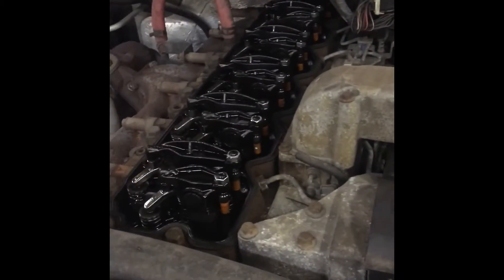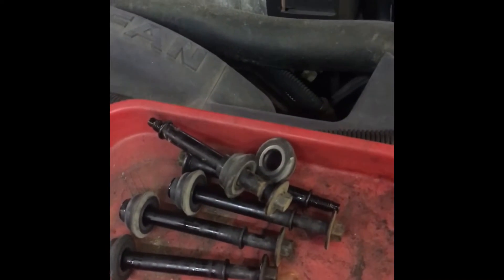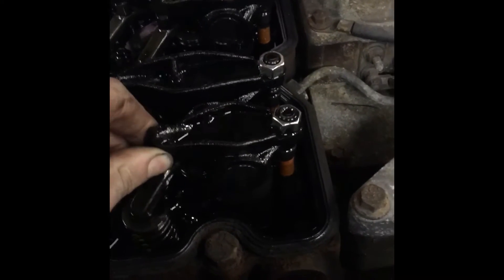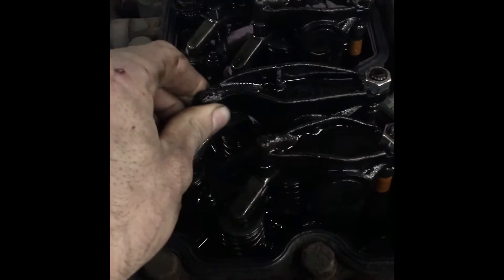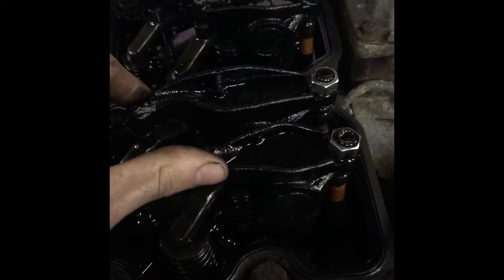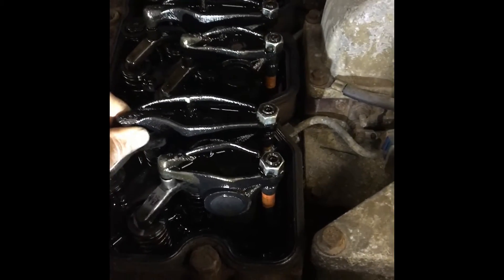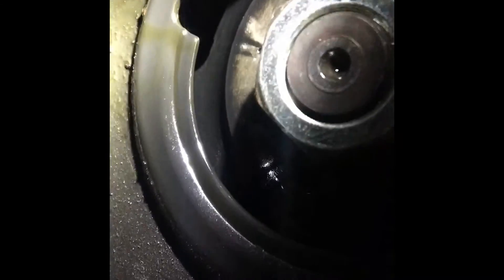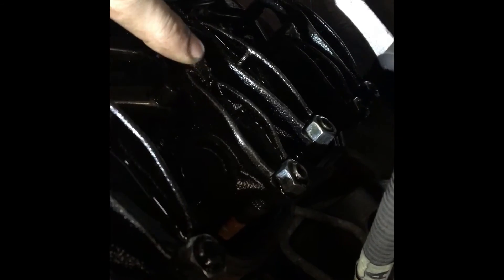How to adjust 1998-2002 cummins valves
How to adjust 24v cummins valves. This is only for 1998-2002 cummins 24v trucks. 2003 and up use a mark on the balancer to mark TDC